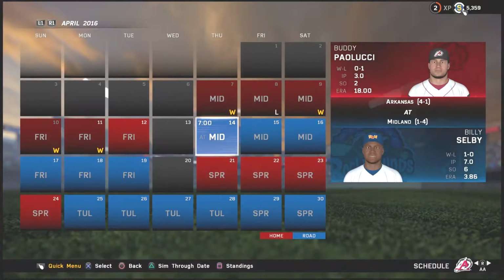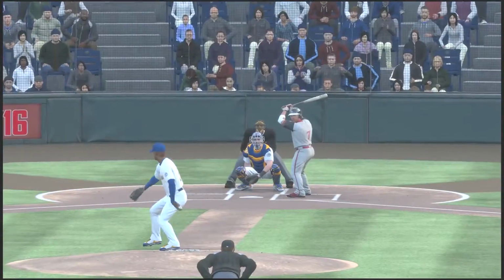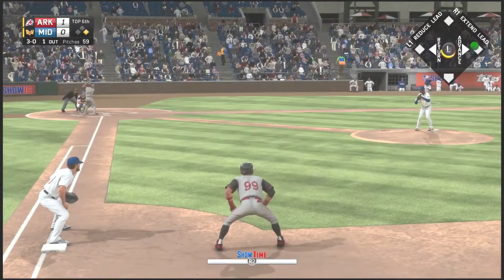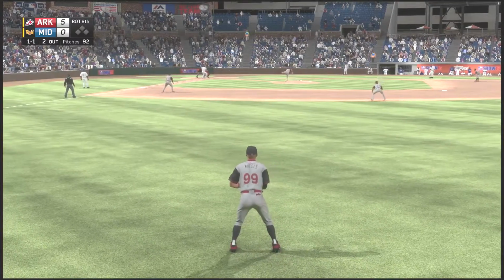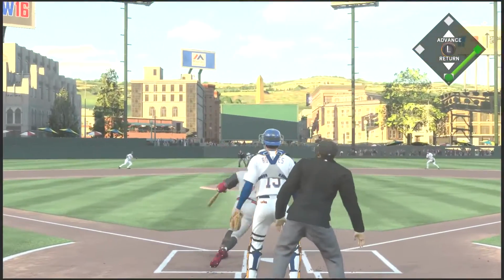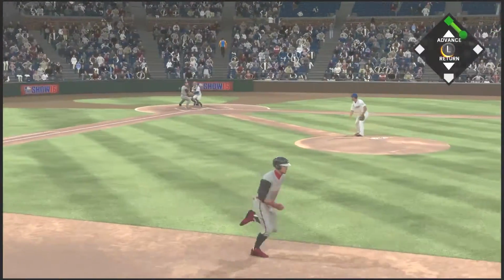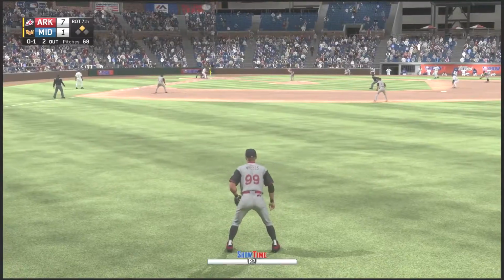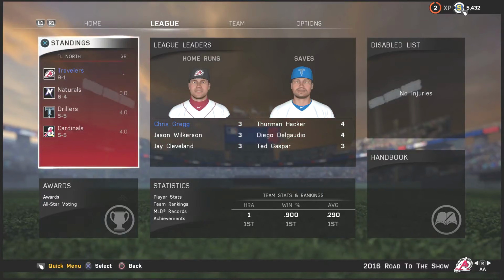MLB The Show 16 Road to the Show (PS4) Scooter Wheels (RF) Ep. 4